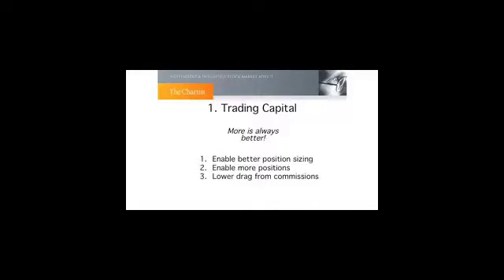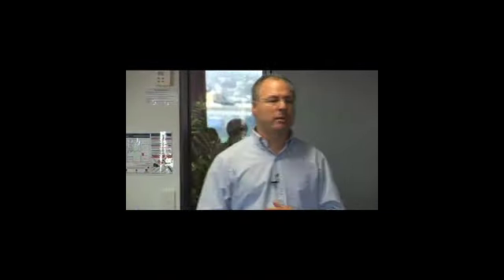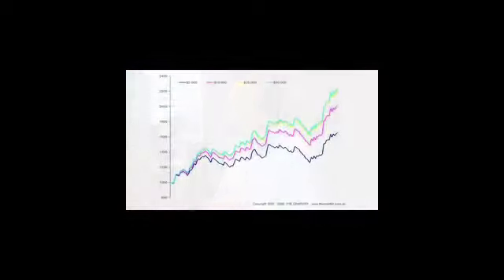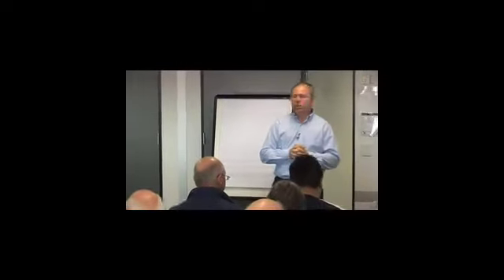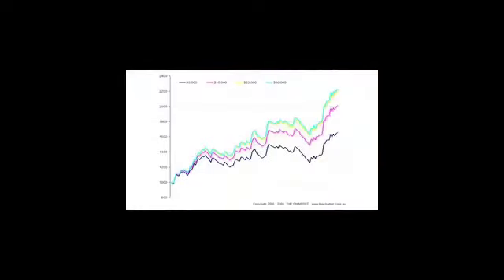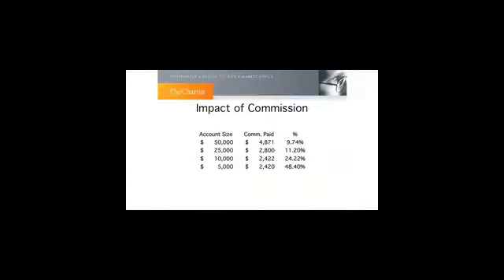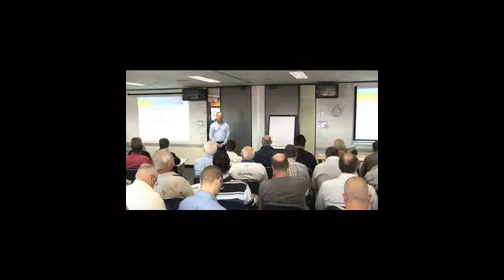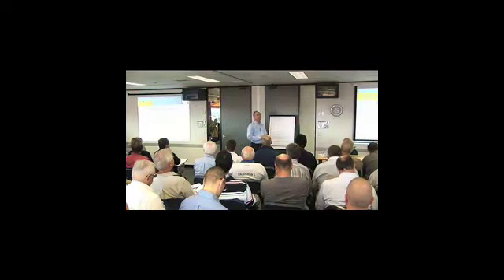Stock Trading: How much capital do you need to trade stocks?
Sign up for our free chart of the week.
Nick Radge from The Chartist answers the question: How much capital do you need to trade stocks? This is an exert from The Profitable Trader - The Seminar DVD available